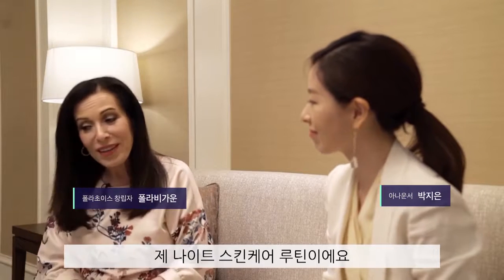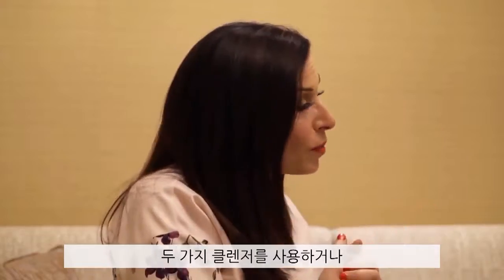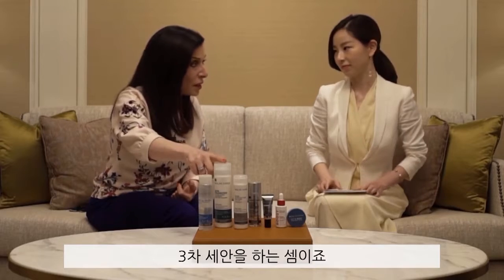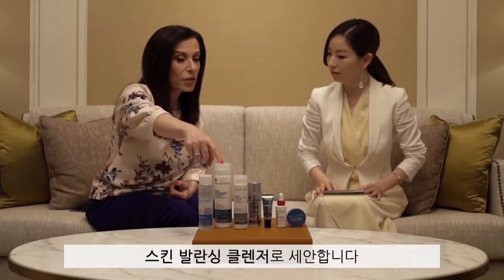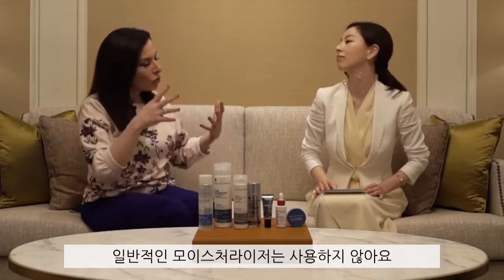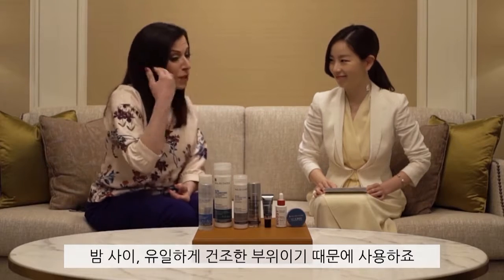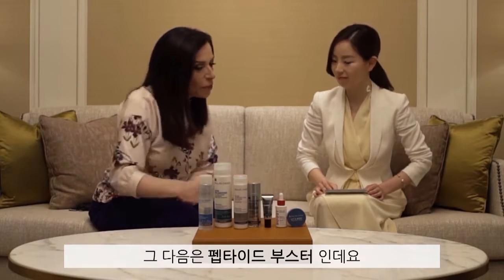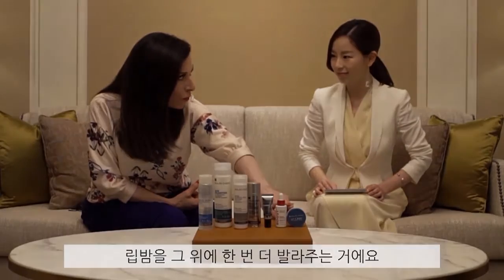폴라초이스 폴라비가운 나이트 케어 루틴